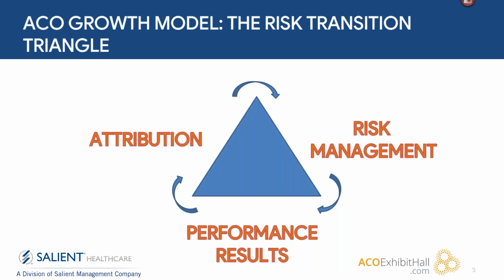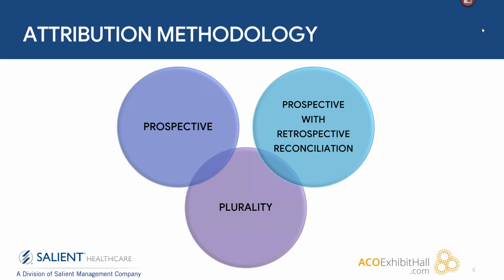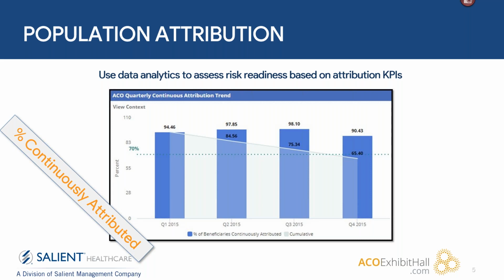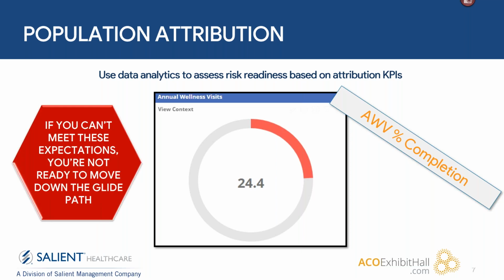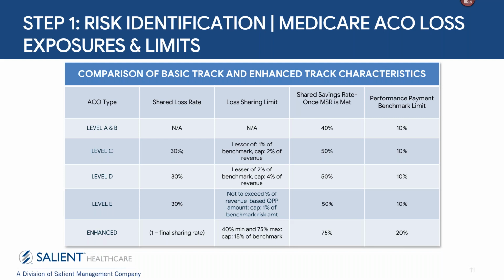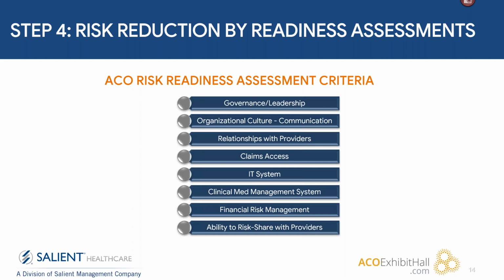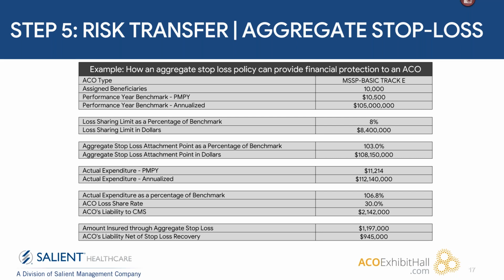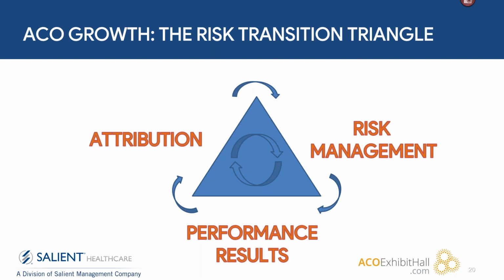Salient Healthcare: The ACO Risk Transition Triangle | A Success Strategy for ACOs w/ Downside Risk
Pathways to Success is continuing to push ACOs towards taking on greater risk. The key to success for Medicare ACOs during this time is maintaining what is referred to as "The Risk Transition Triangle." Dr. John Schmitt, Dr. Craigan Gray, and Ryan Mackman discuss the three "legs" of the Risk Transition Triangle and the implications for the ACOs who adopt it.